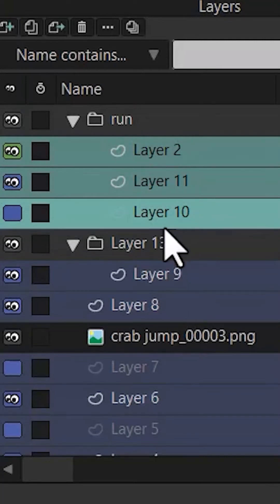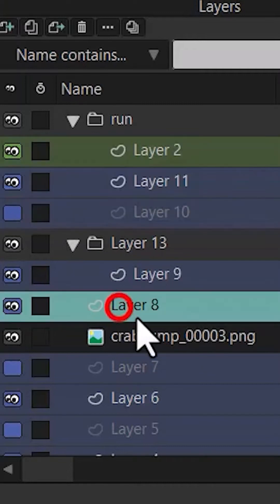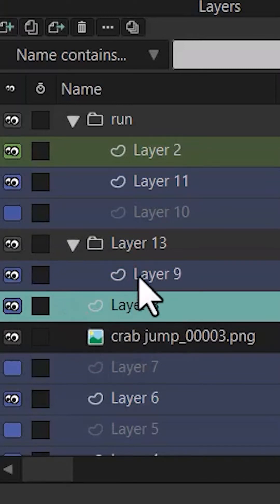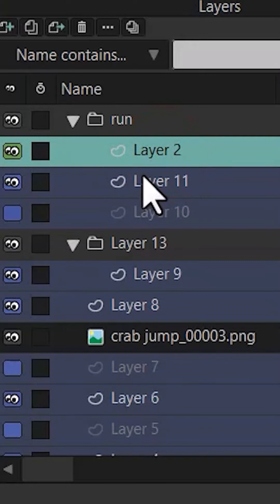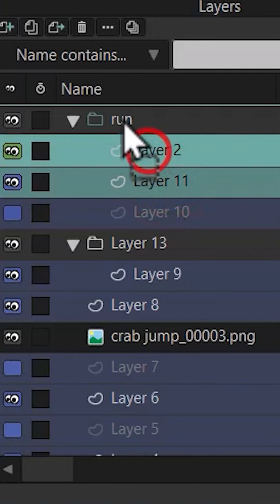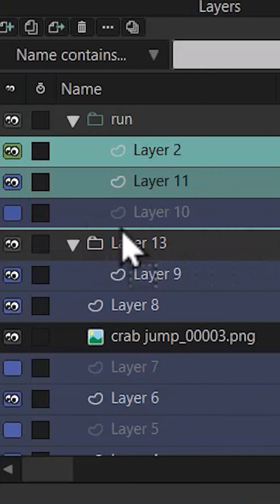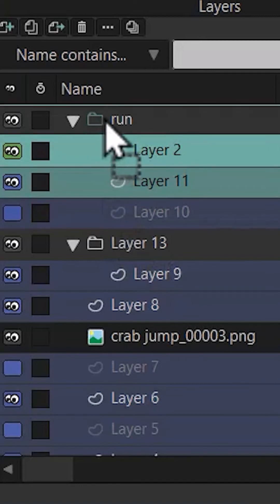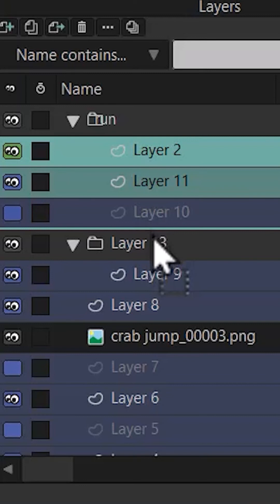How to make sure a layer is inside a group in Moho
You're gonna learn every feature to orgenize your layers and groups before you start your first project in Moho!